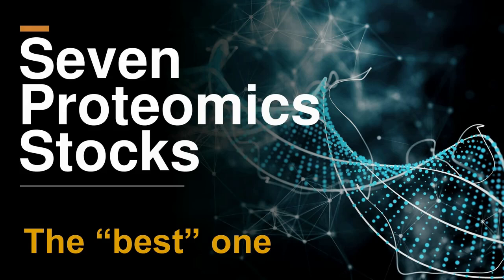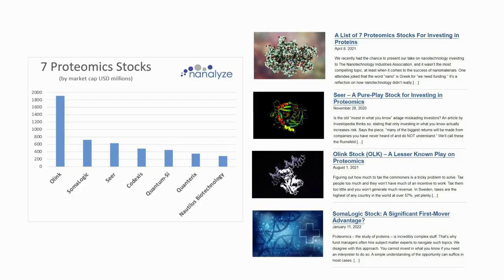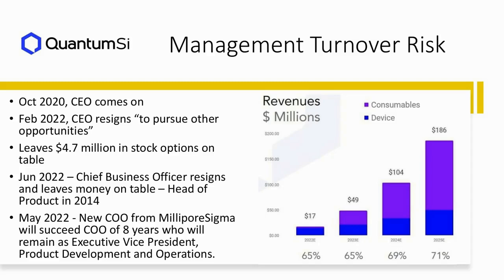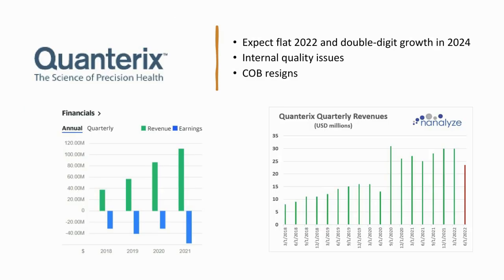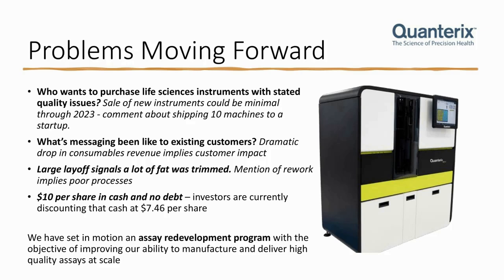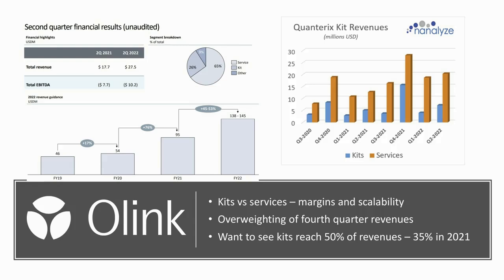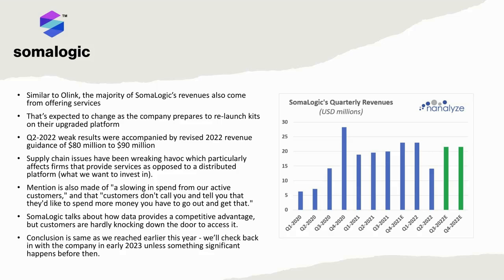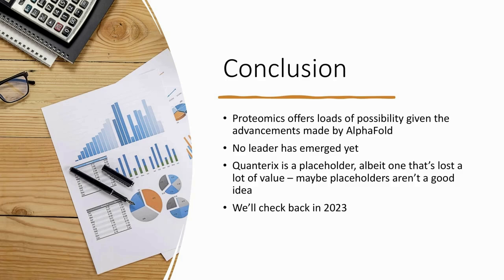Investing in Proteomics Stocks? Read This First!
At least seven proteomics stocks promise investors exposure to the exciting world of proteins. Quanterix stock $QTRX recently cratered as management dumped a metric ton of bad news on investors, so we're revisiting proteomics plays like Codexis stock $CDXS which expects half their revenues to come from Pfizer in 2022. At least they have revenues unlike Nautilus Biotechnology stock $NAUT and Quantum-Si $QSI stock, both of which do not have meaningful revenues. Contrast that to SomaLogic stock $SLGC and Olink stock $OLK which are both showing strong growth over time. We analyze Somalogic vs Olink to see which firm comes out ahead. Last but not least is Seer stock $SEER which can't manage to show growth to match their excessive . Half a dozen research pieces used to produce this comprehensive analysis of seven proteomics stocks.

RESEARCH PIECES USED IN THIS VIDEO:
1. Seven Proteomics Stocks: Finding the Best One
2. Why Quanterix Stock is Dropping Like a Rock
3. Codexis Stock: A Risky Play on Enzymes
4. SomaLogic Stock: A Significant First-Mover Advantage?
5. Olink Stock (OLK) – A Lesser Known Play on Proteomics
6. Quanterix Stock: A Way to Play the Proteomics Boom
7. A List of 7 Proteomics Stocks For Investing in Proteins
8. Why We’re Selling Editas Medicine Stock

CHAPTERS:
00:00 Intro
00:54 The Proteomics Investing Thesis
02:13 How to find the "best" stock
04:27 Seven Proteomics stocks: $OLK $SEER $QTRK $NAUT $CDXS $QSI $SLGC
05:09 A Codexis stock analysis
07:04 A Quantum-Si stock analysis
10:47 A Nautilus Biotechnology stock analysis
12:05 A Quanterix stock analysis
15:25 An Olink stock analysis
17:46 Valuations: SomaLogic vs Olink vs Seer vs Quanterix
18:58 A Seer stock analysis
20:56 A SomaLogic stock analysis
23:54 What to look for next
25:59 Conclusion